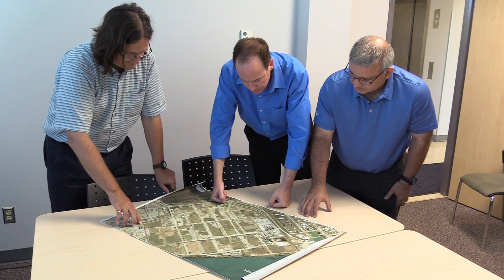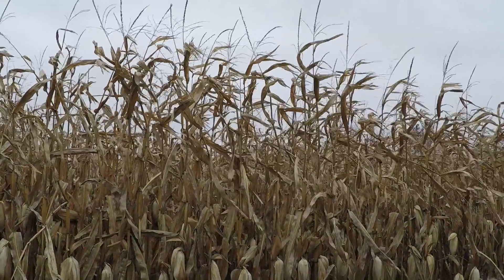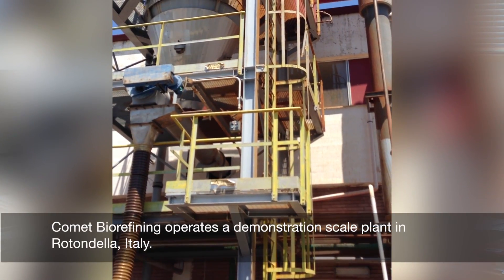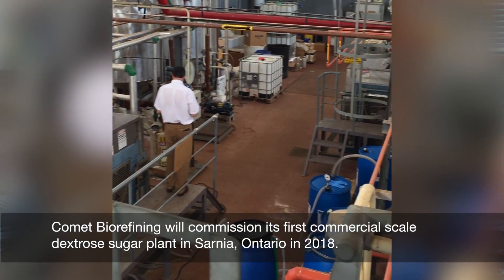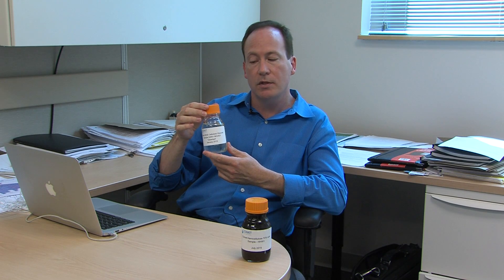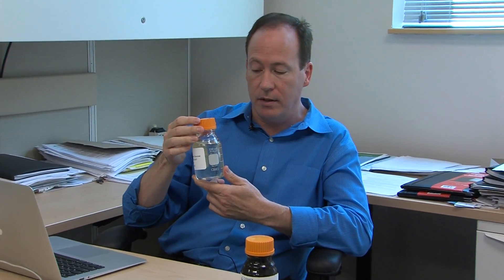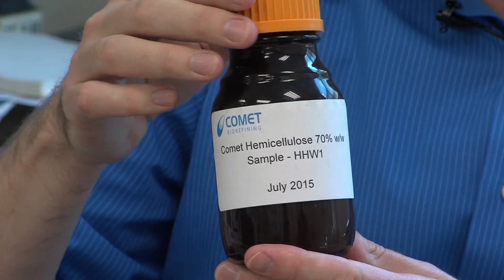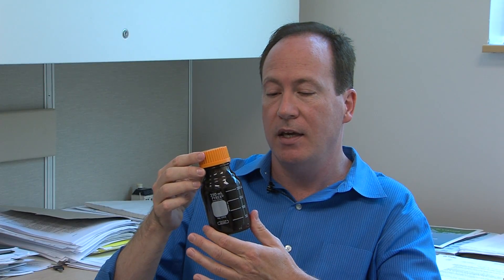Comet Biorefining Partners with Cellulosic Sugar Producers Cooperative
Comet Biorefining CEO Andrew Richard says partnership with the Cellulosic Sugar Producers Cooperative supports his company's decision to commission a commercial-scale dextrose sugar plant in Sarnia in 2018..